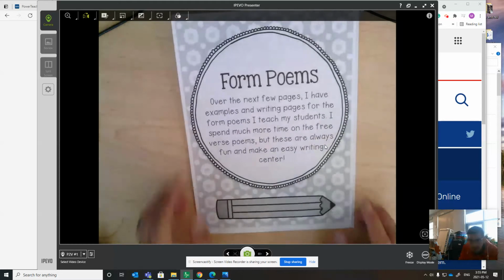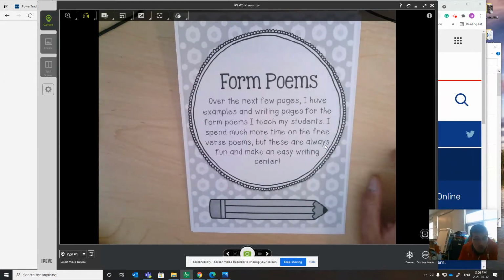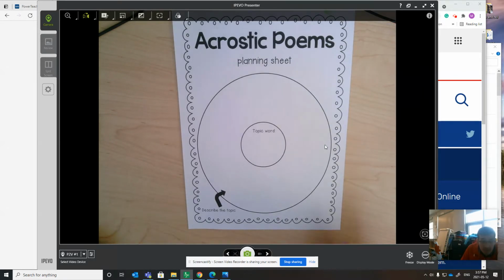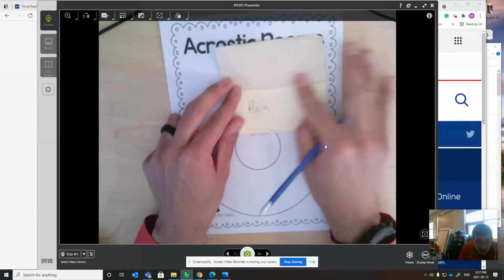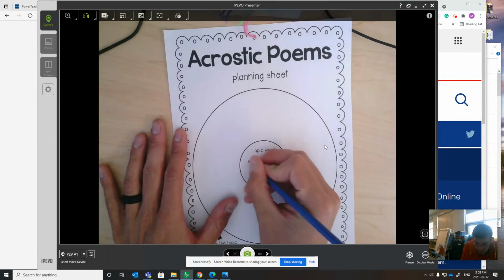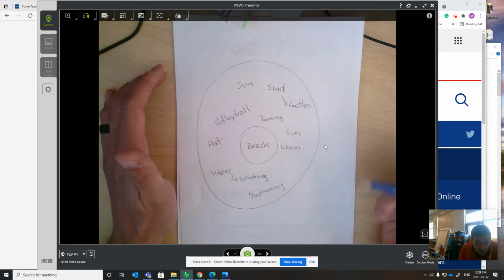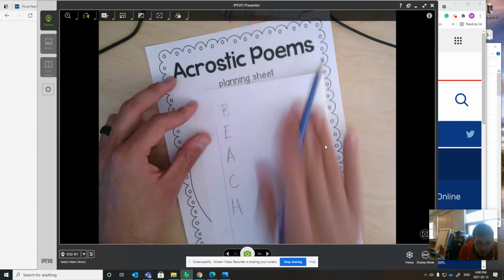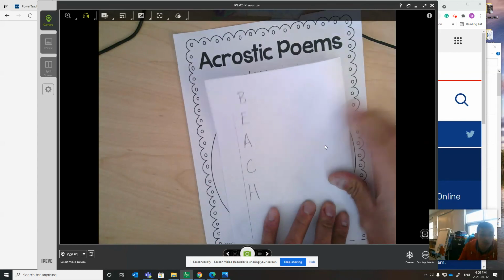Acrostic poem 1